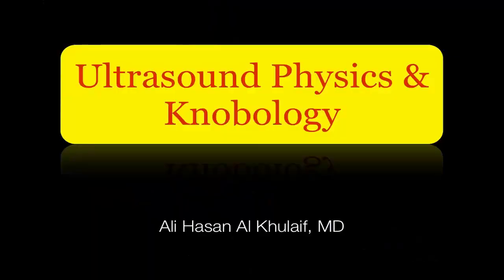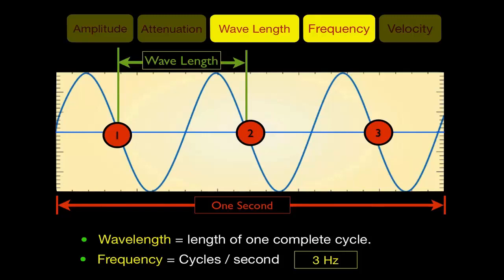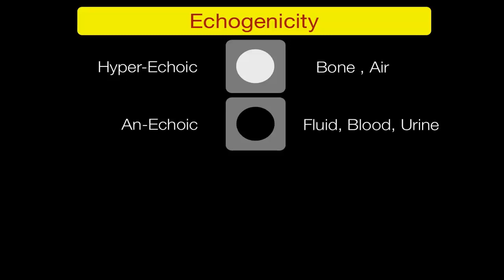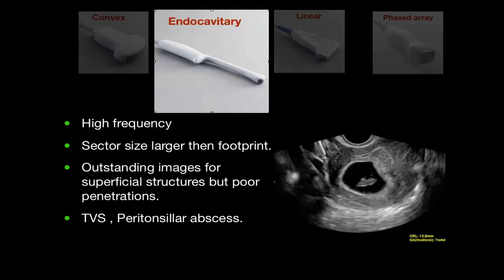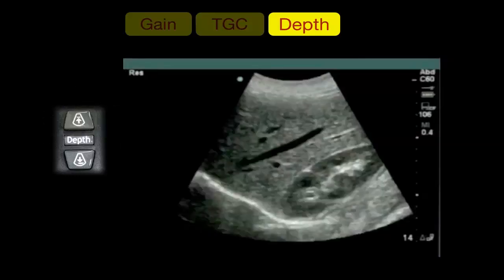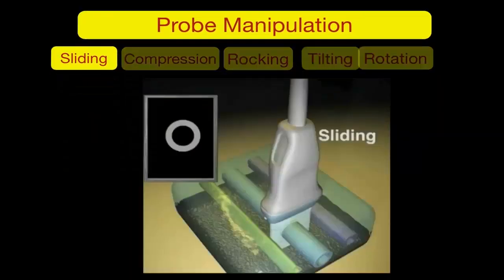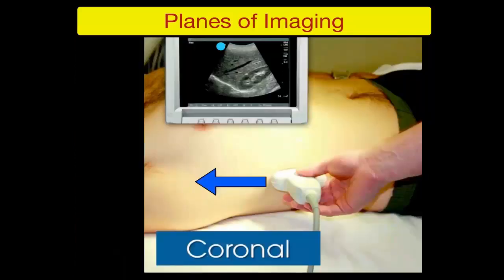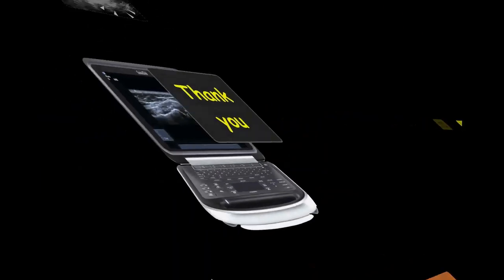US Physics & Knobology